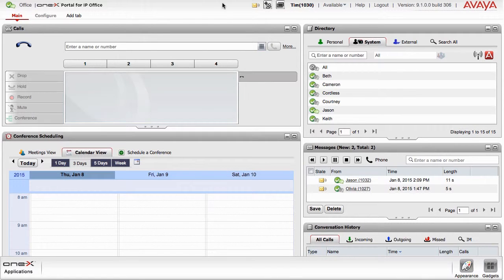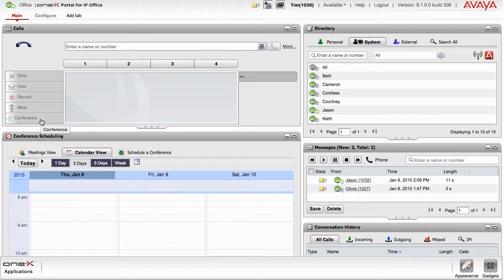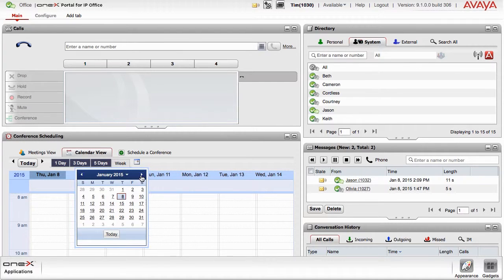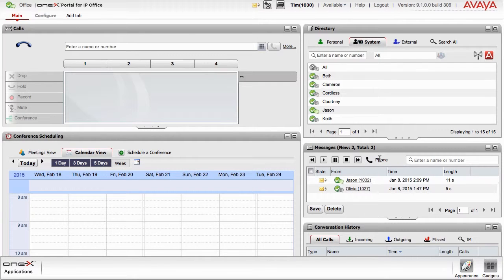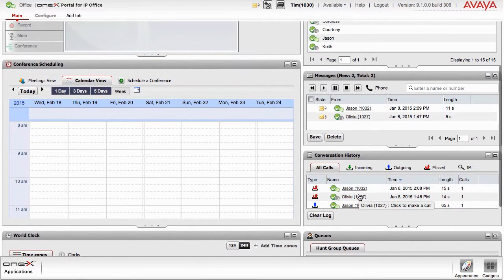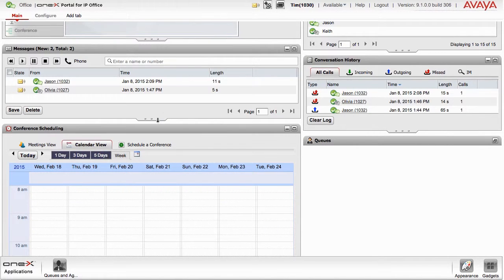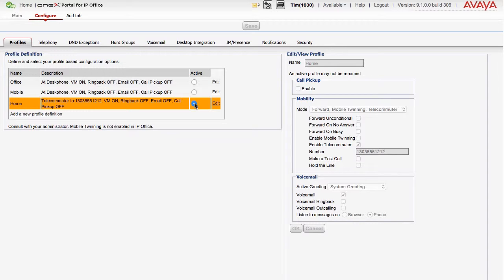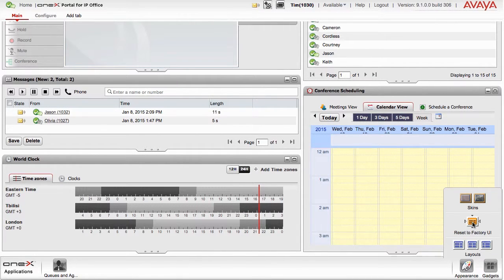One-X Portal - Overview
A brief introduction to the features and usability of the Avaya one-X Portal for IP Office.